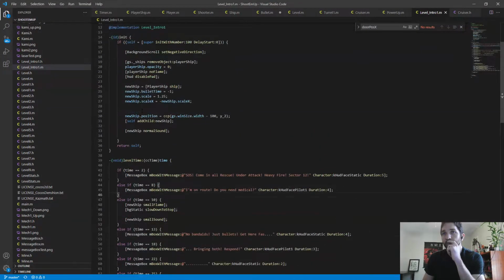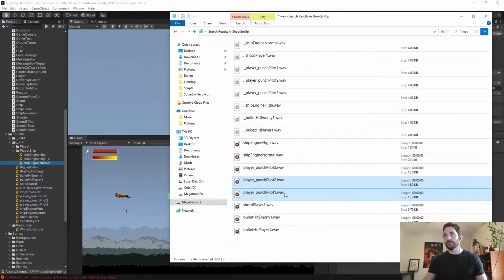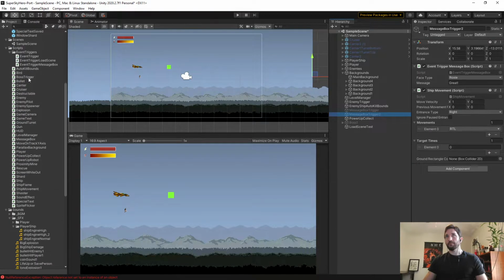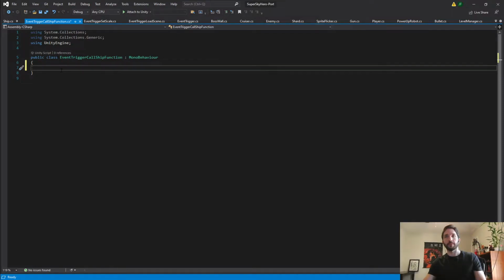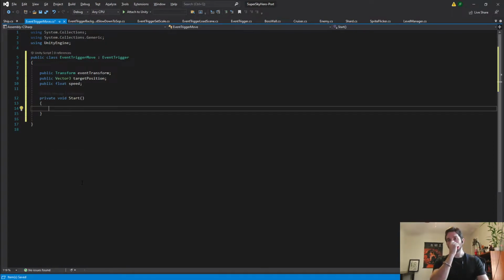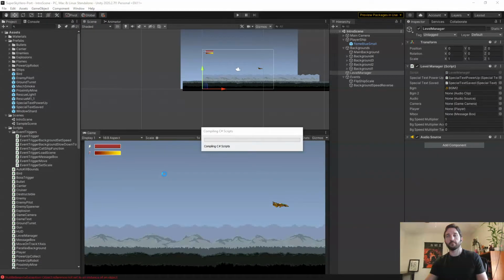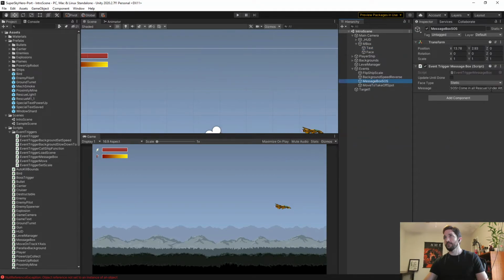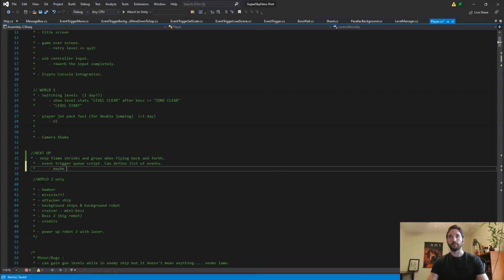Super Sky Hero Day 29 - Event Triggers - Cut Scenes Part 1 - Full Game In Unity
00:00:00 Intro
00:30:00 Looking at old code and original cut scene for references
00:08:44 Adding the engine flame sprite and audio to the ship
00:29:30 Creating the Event Trigger system
00:40:40 Making the parallax move in reverse for cut scenes
00:52:56 More Event Triggers
01:20:24 Creating the "test" Intro Scene with Event Triggers and lots of debugging
01:45:45 Adding message boxes using dialogue script from the original game.
02:03:45 Testing the cutscene. "This is kind of a dumb system honestly"
02:08:06 Planning out an Event Queue or Event Sequence thing for the next day.

I also like BTC:
bc1qv6ktxh9kcf6juxjxhqmyjrg6ptv48ptlqu679x